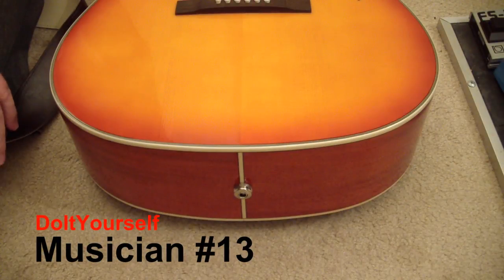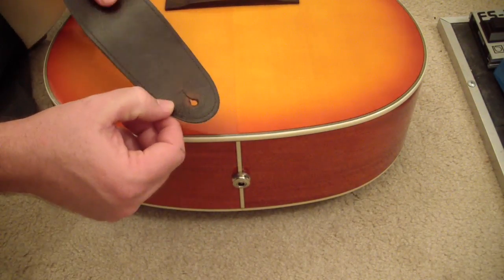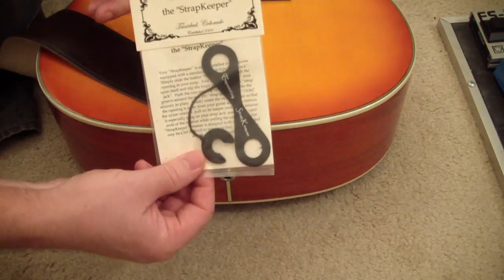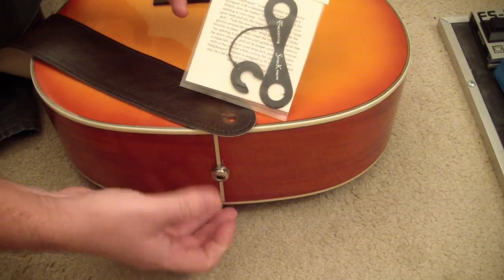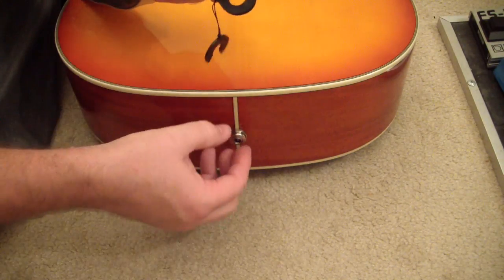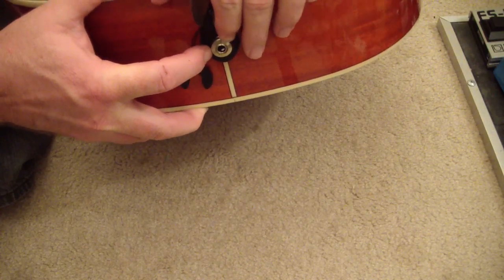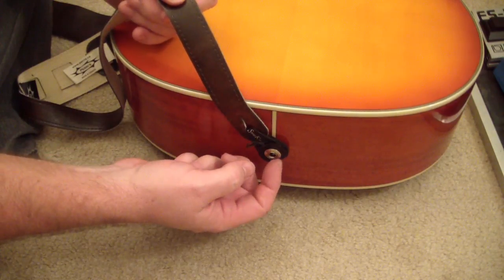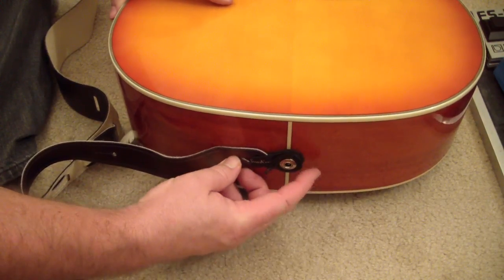Do It Yourself Musician #13 - Acoustic guitar end pin jack Strap Keeper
A brief look at the Tapastring.com Strap Keeper for acoustic guitars with end pin jacks. A nice solution for locking your strap on acoustic guitars fitted with pickups and end pin jacks.